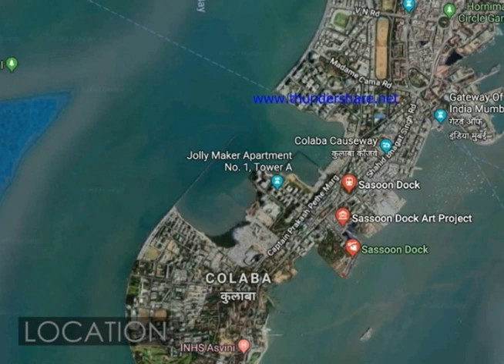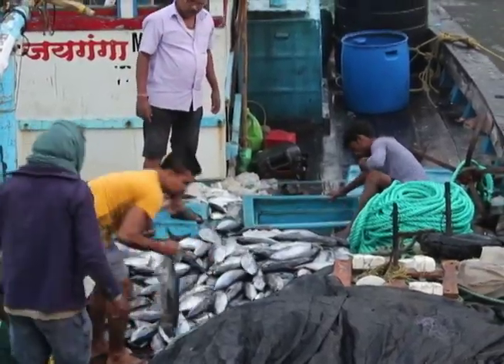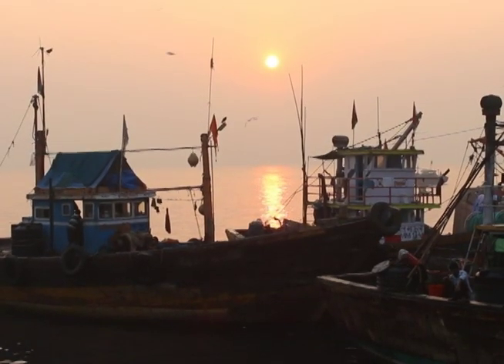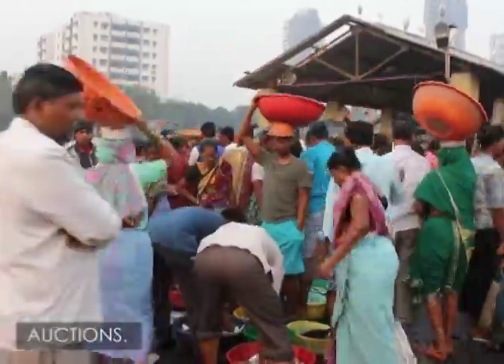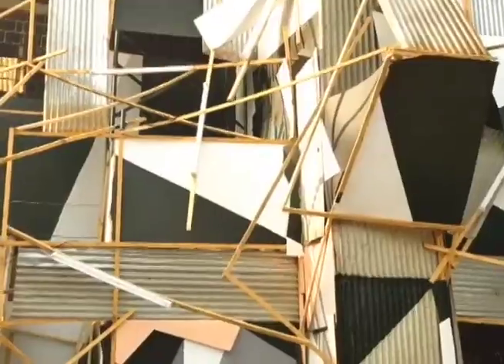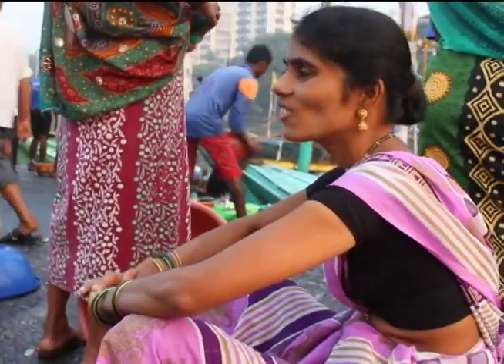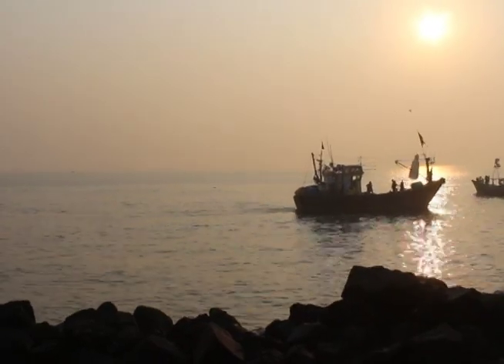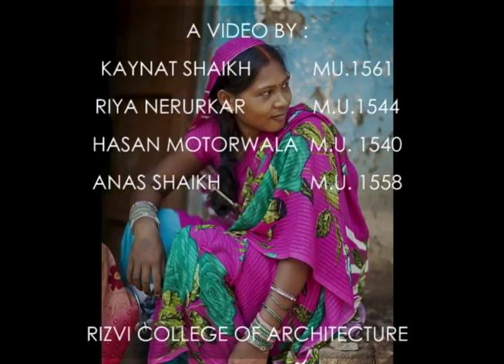SASSON DOCK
Mumbai developed as the financial capital of India is because of its long coastline. Infrastructure was developed to cater import and export. Over a period of time, many docks were formed. One of the oldest docks was Sasson dock. Many communities, including the oldest fishing communities thrive on this to earn their living. In this video students have shown the relationship between Urban Infrastructure and how it plays an important role in shaping up the city.
Name of the students: Anas Shaikh, Hasan Motorwala, Kaynat Shaikh, Riya Nerurkar
The project was part of 6th Semester, Mumbai University, Humanities subject and was formulated by Ar. Mohin Merchant (I/c Principal, Rizvi College of Architecture) and Prof. Sona Gandhi for the Academic year 2017-18.